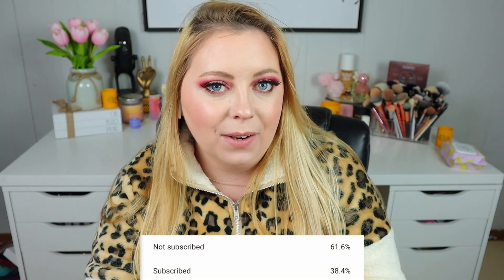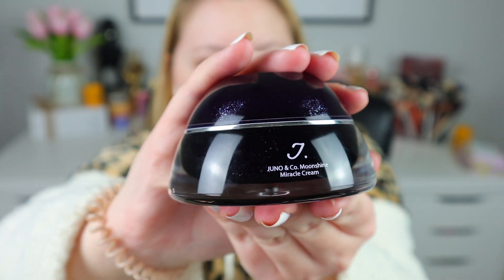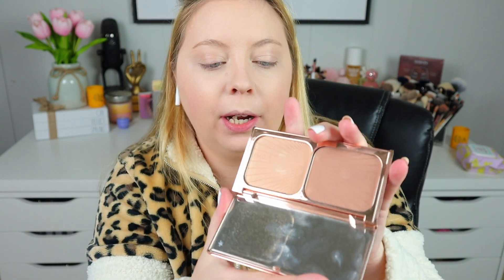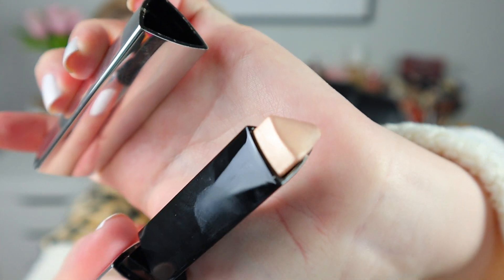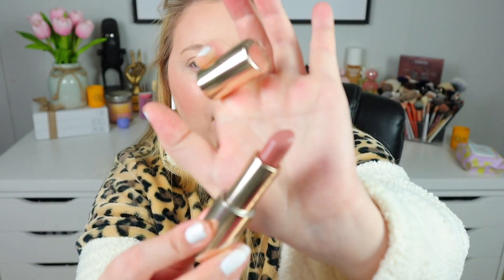EVERYDAY GLOWY MAKEUP TUTORIAL | MY GO TO MAKEUP PRODUCTS FOR GLOWY SKIN FEBRUARY 2021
EVERYTHING ON MY FACE LISTED HERE!

FOUNDATION
MAKEUP REVOLUTION
CHARLOTTE TILBURY

CIATE HIGHLIGHTER BALM (shade glow)

NATASHA DENONA POWDER

SETTING MIST

SHOP THROUGH MY LINKS HERE!
Sign up & use code CONNORKRYSTYN for a $10 credit to shop.

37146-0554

🙈pay no attention to that man behind the curtain🙈